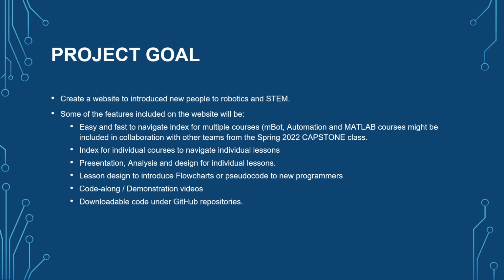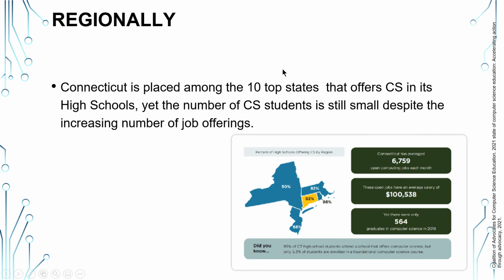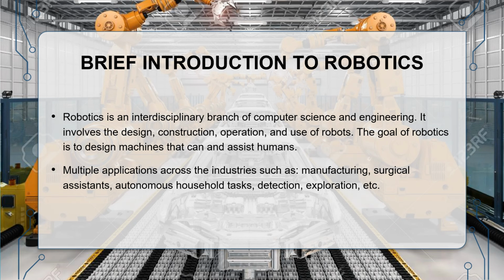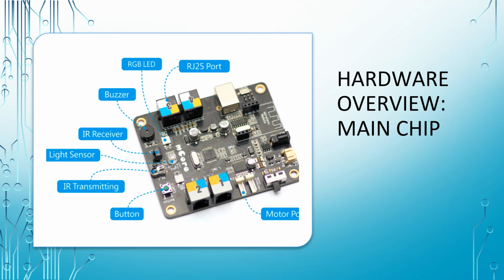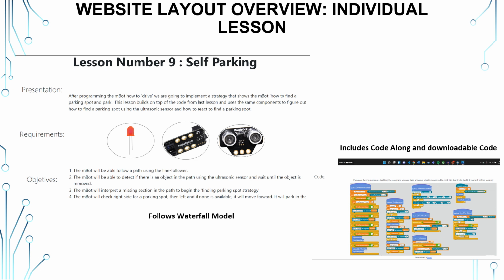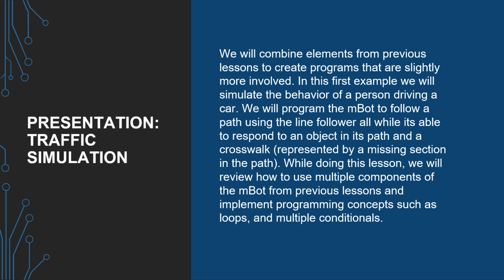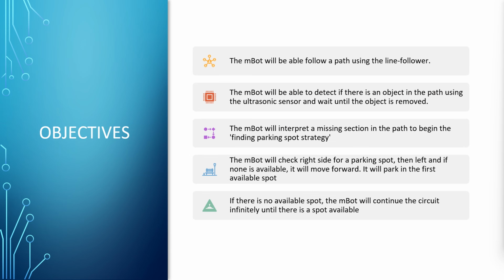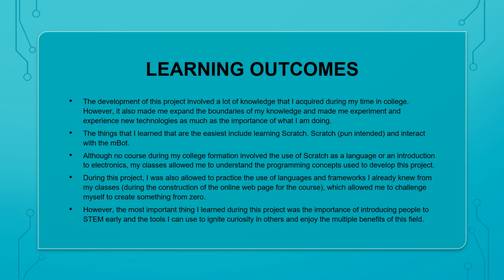CSC400 CAPSTONE Project Presentation by Victor Corona. Spring 2022